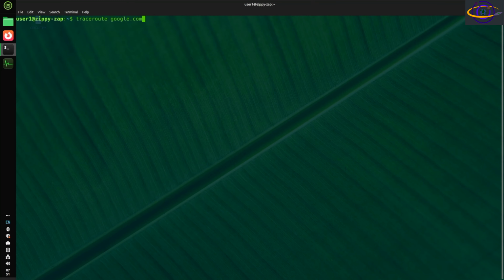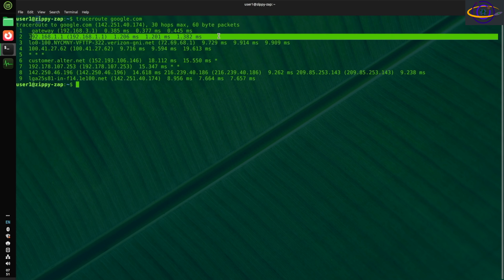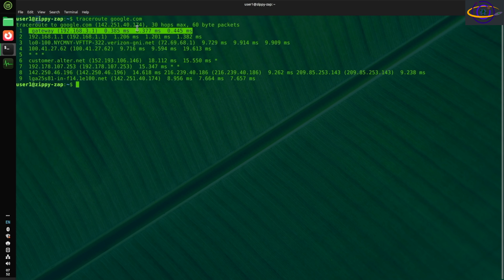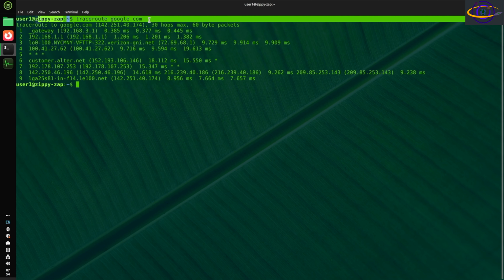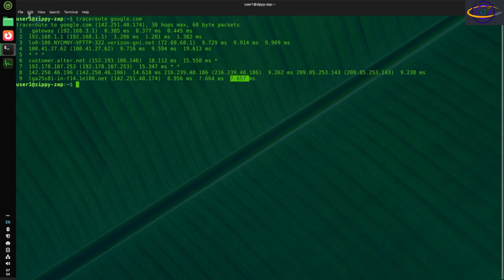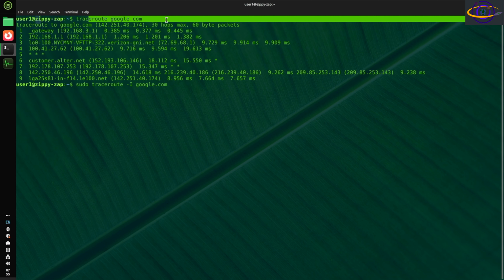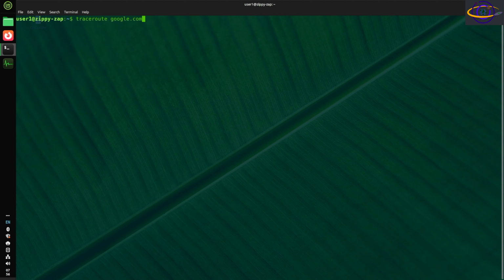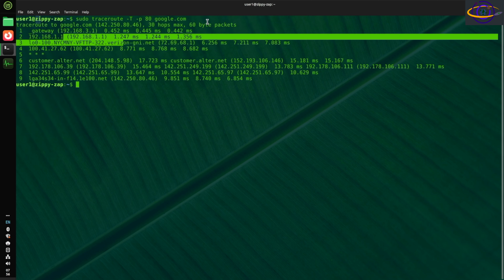Linux Command - traceroute